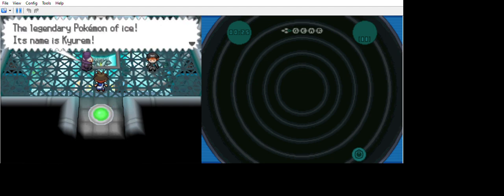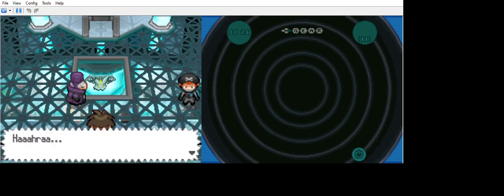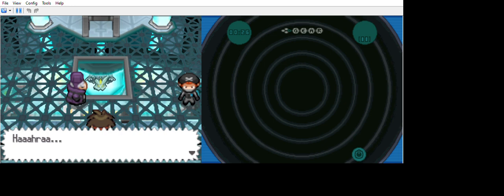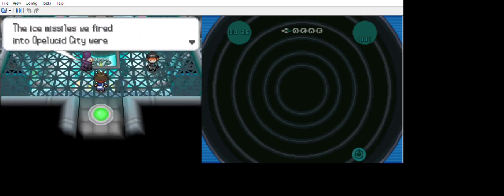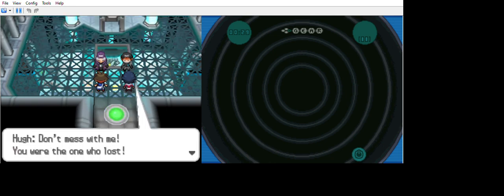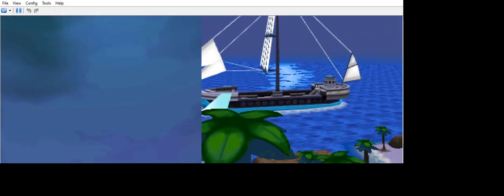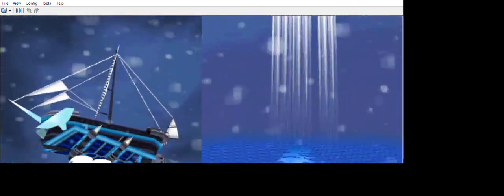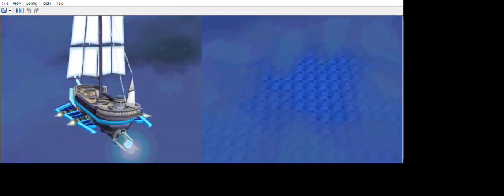... Pokémon Black 2 randomizer when i heard the cry i laughed.